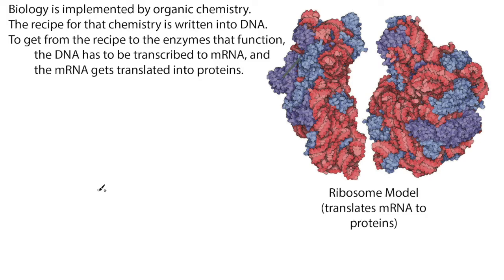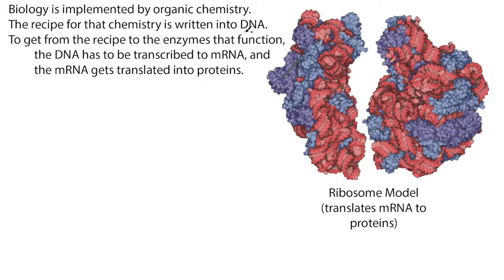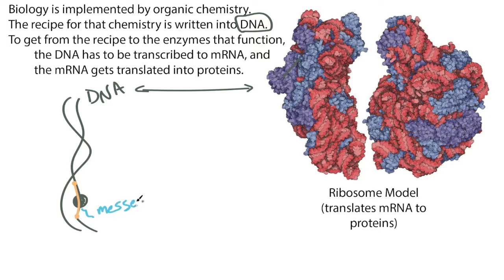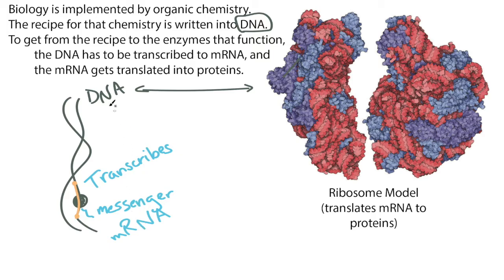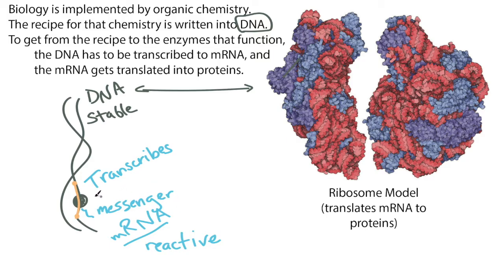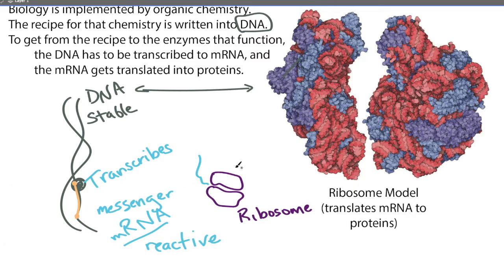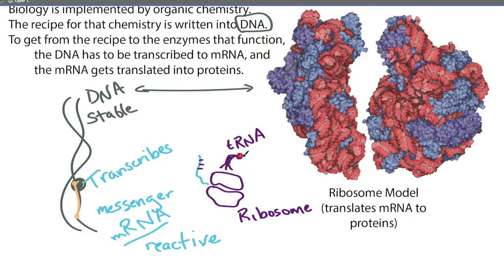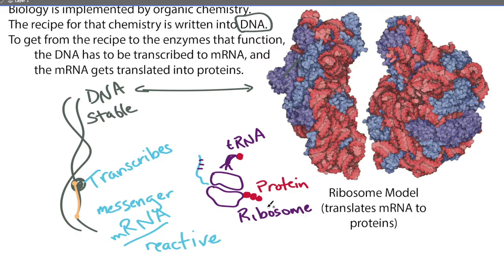DNA to mRNA to Enzymes (geobiology)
In this video, I provide a very high-level summary of going from DNA to proteins, which make up enzymes. I emphasize the overall process rather than the biochemical details.